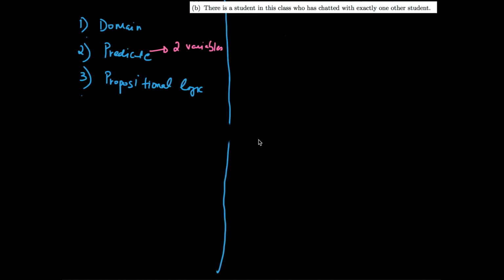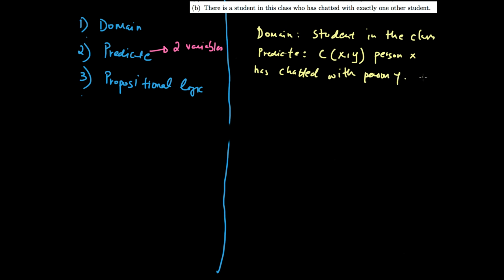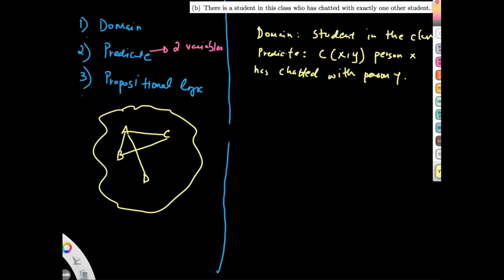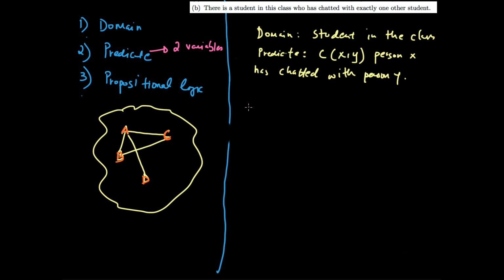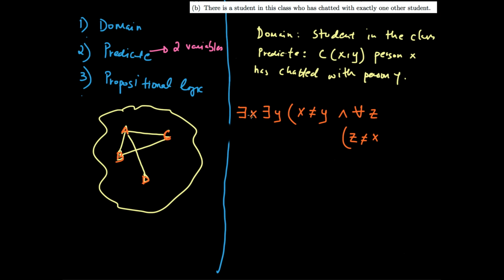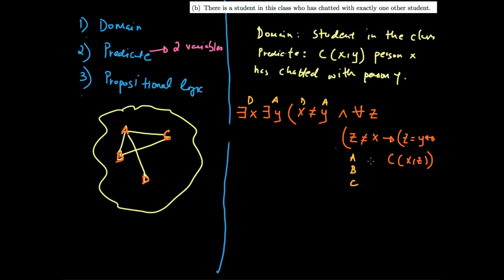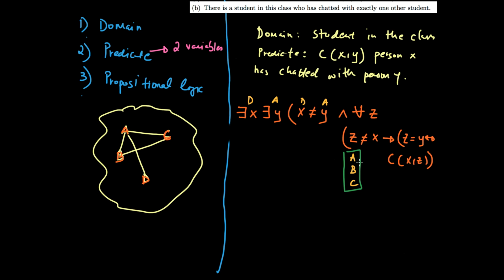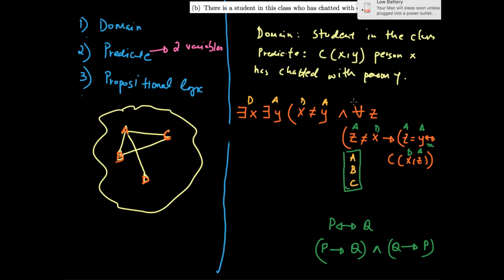131, MA1 Part 2 of 2